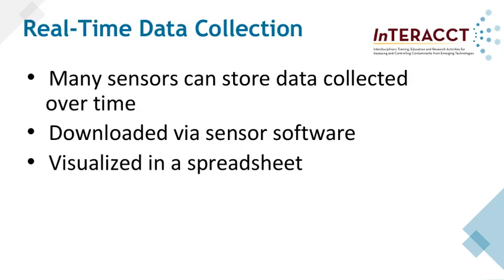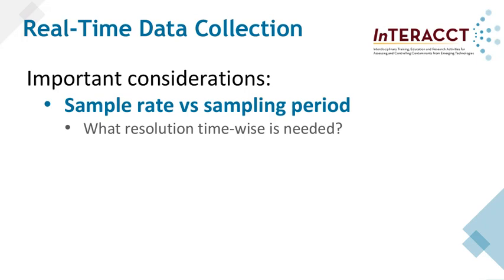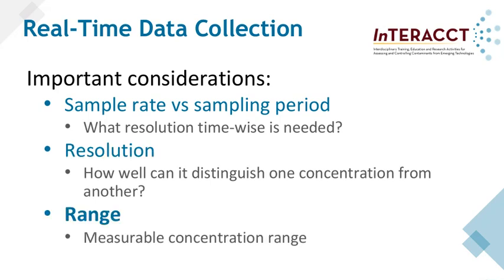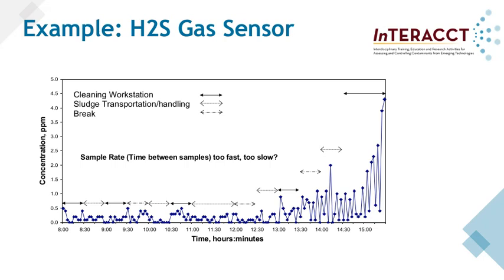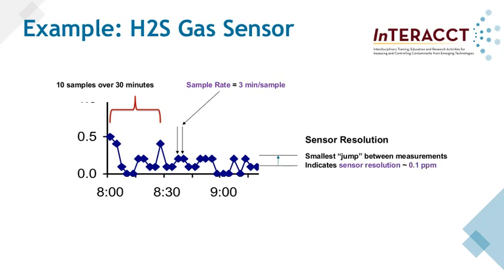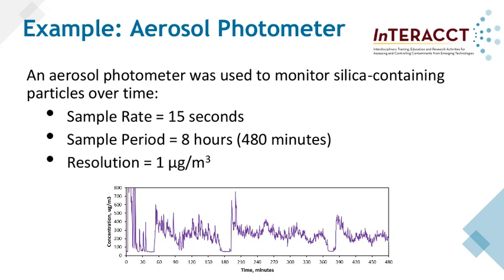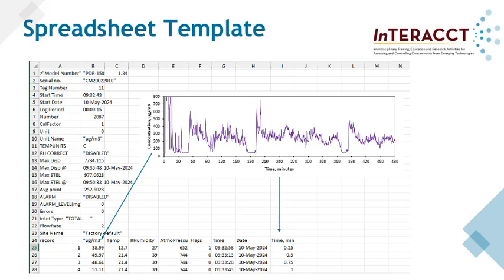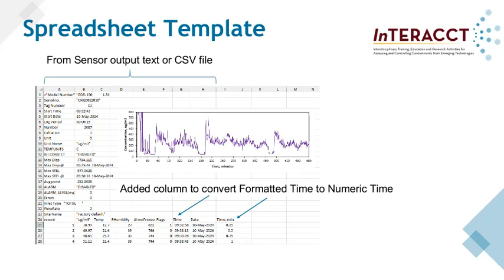Data Organization and Trend Analysis - Part 2: Real-Time Data Collection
Exposure Assessment
Data Organization and Trend Analysis:
Part 2: Real-Time Data Collection

LEARNING OBJECTIVES:
Understand data gathering with direct-reading instruments and organize the associated real-time data.